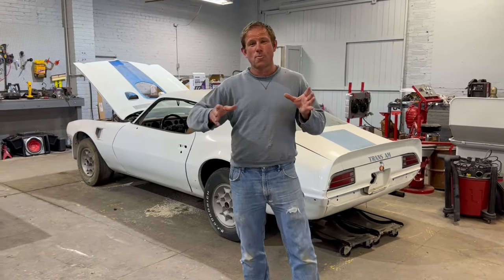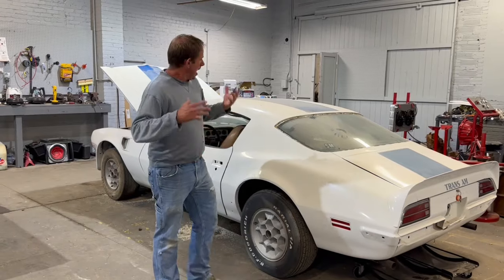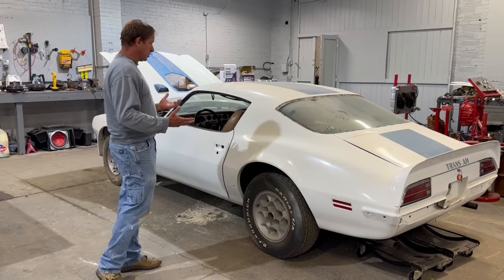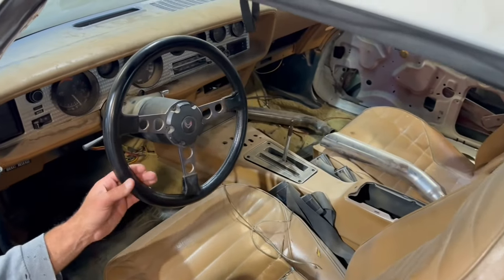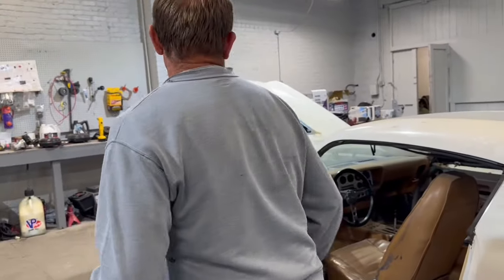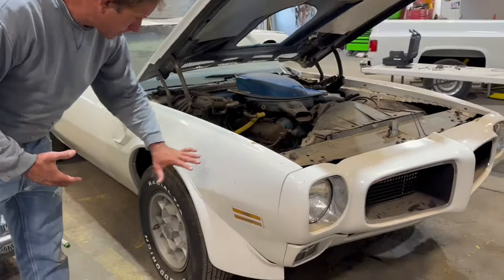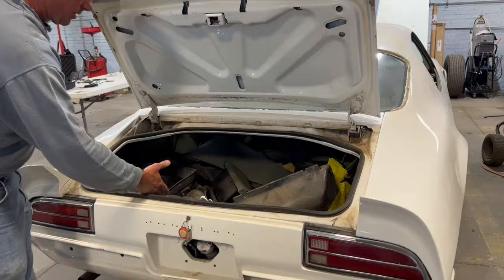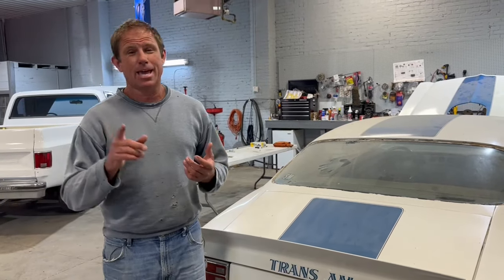Barn Find! 1971 Pontiac Trans Am! 455 Auto on the column? Fresh out of storage after 40 Years!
(Sold)This super cool 1971 Trans Am is back out in the light after 40 years!

This car was painted in the early 80’s and the car was never finished after that!

This car appears to still be pretty much complete.  This car is going to be amazing when it's finished!    Just give me a call if you have any questions about this one!

Let's go take a look!

If you have questions about vehicles or parts, the only way to get a hold of me is to call me, 8 AM-8 PM CST, no texts, no e-mails, no messenger, no smoke signals, calls only.